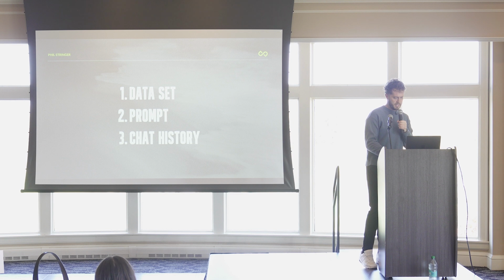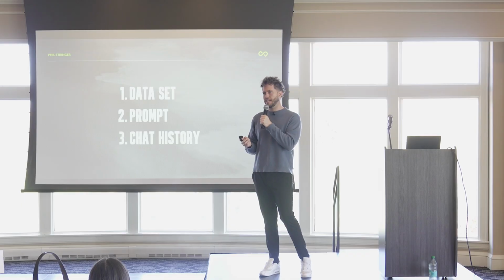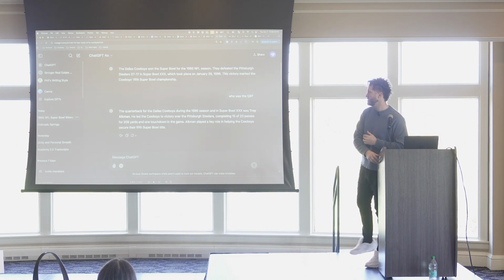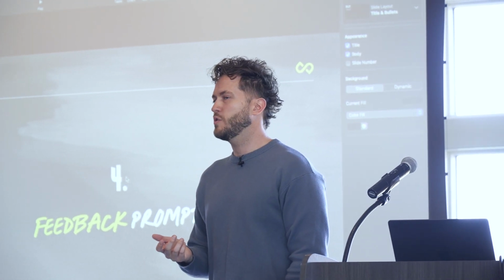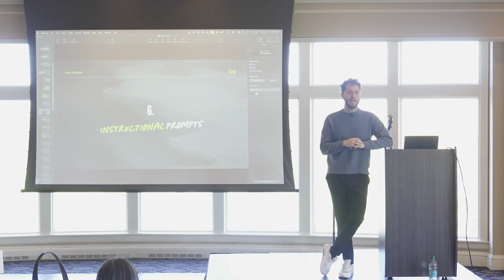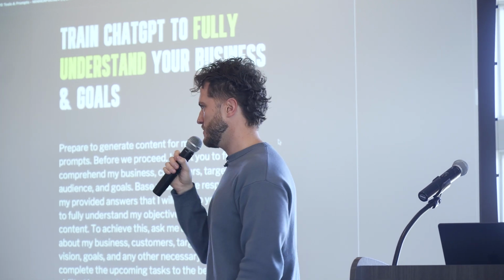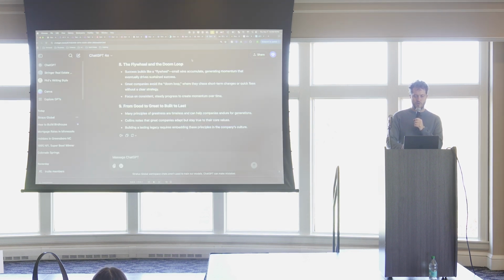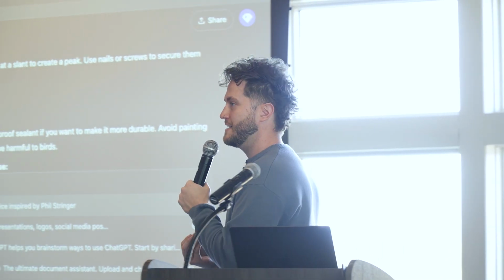Revolutionizing Real Estate with AI | Part 2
"Revolutionizing Real Estate with AI | Phil Stringer
In this exclusive talk, Phil Stringer dives deep into how artificial intelligence is transforming the real estate industry. Discover how AI-driven solutions are reshaping property management, enhancing client experiences, and driving faster, smarter, and more profitable real estate transactions.

In ‘Revolutionizing Real Estate with AI,’ Phil breaks down the latest innovations age these tools to stay competitive and future-ready. Whether you're a realtor, property manager, or tech enthusiast, this session is packed with insights on the future of AI in real estate.